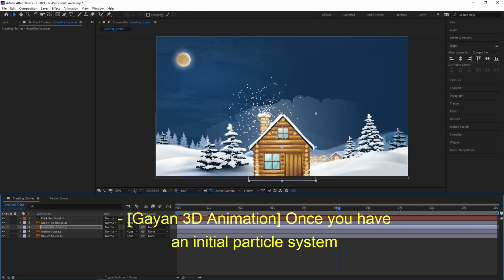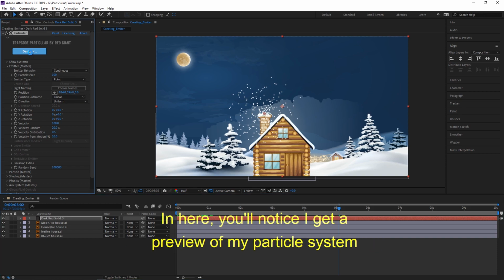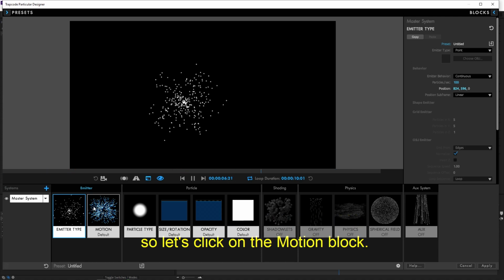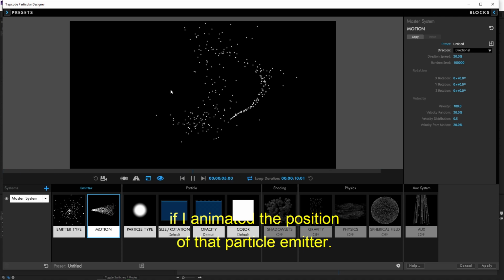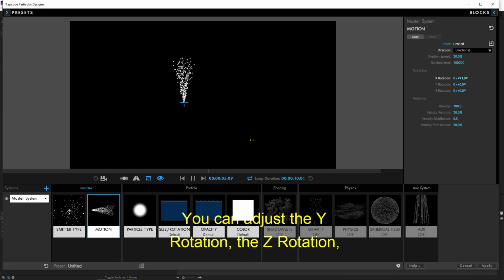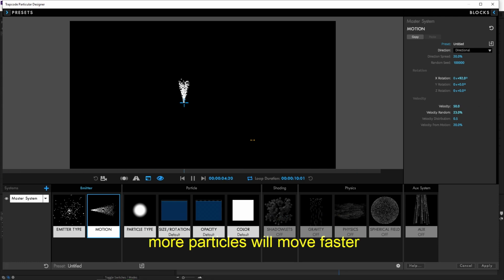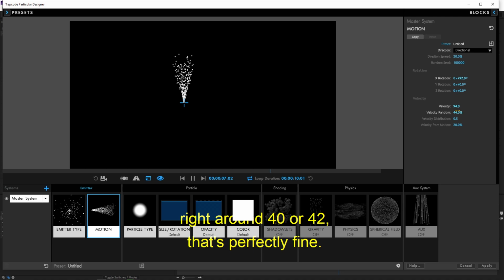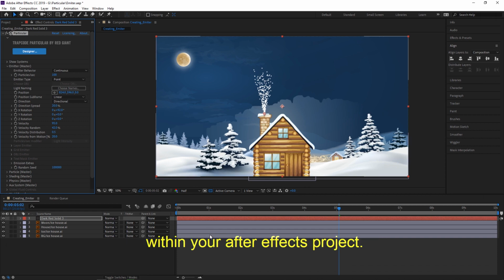Refining the system Red giant Trapcode Particular 4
2019 Red Giant Trapcode Particular 4 (New) An industry-standard particle generator is one of the most important plugins for Adobe After Effects.In this course Particular 4 After Effects Essential Training.

Download project file...shorturl.at/bGT24

* Creating an emitter
* Refining the system
* Compositing the system in the scene